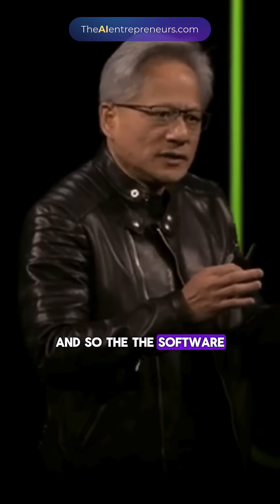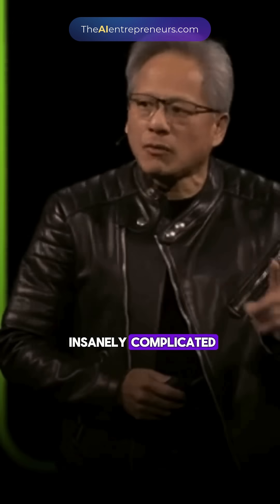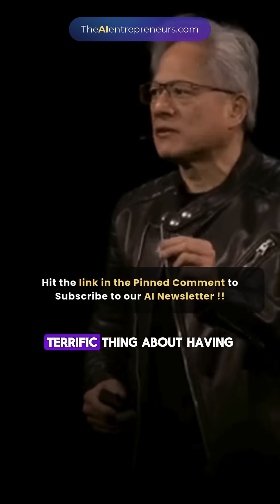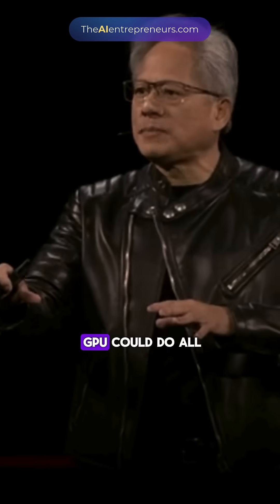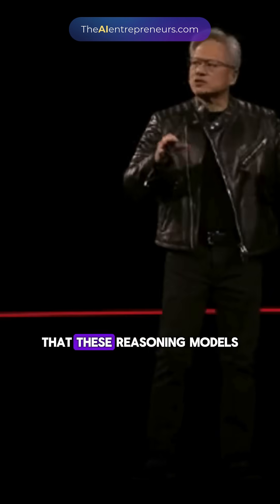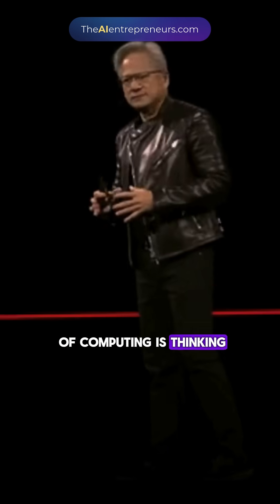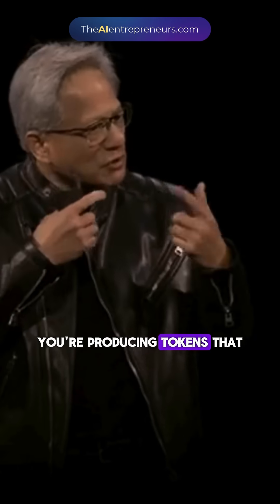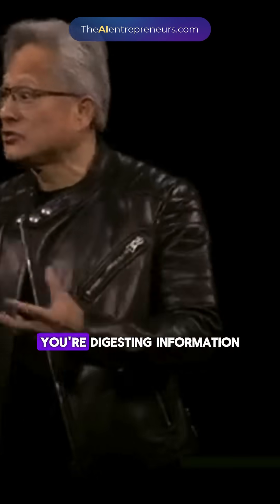How AI Really Thinks—Jensen Huang Breaks Down the GPU-Powered Process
Jensen Huang explores the inner mechanics of AI factories, diving into how reasoning models operate through computational phases. He emphasizes the crucial role of NVIDIA’s homogeneous GPU architecture, which ensures seamless scalability, efficiency, and high-performance reasoning at every stage of AI processing.

Join 73,000+ AI lovers with 4 free gifts🎁: 100 ChatGPT prompts, AI writer to go viral, "Building A Minimum Viable Business In Record Time" Course AND "4-Hour AI Workweek" course!